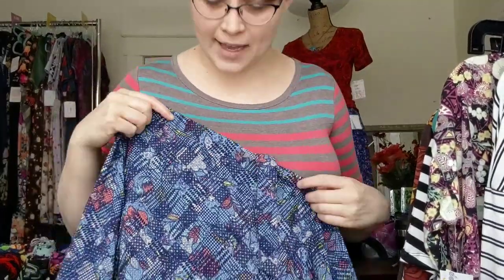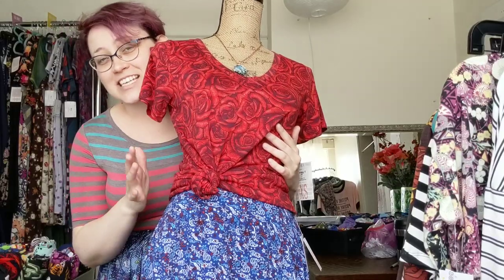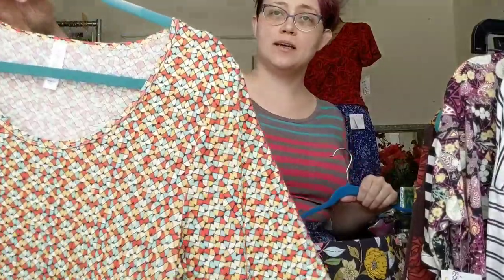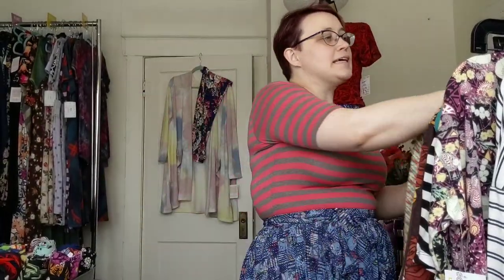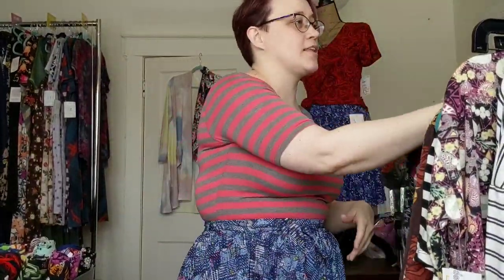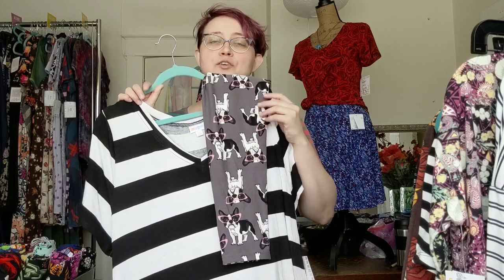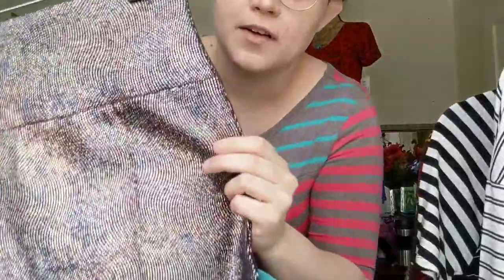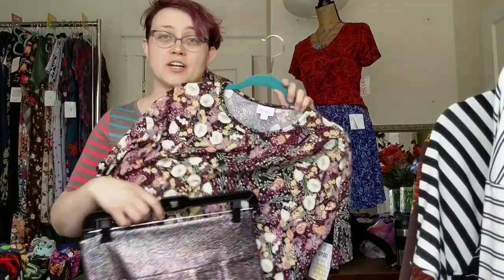Intro to Pattern Mixing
One of the big trends in fashion for 2019 is pattern mixing (or mashing as some say), but it can be a daunting trend to try if you've never done it before. In this video I'll be talking about 5 'rules' that will help you get started.